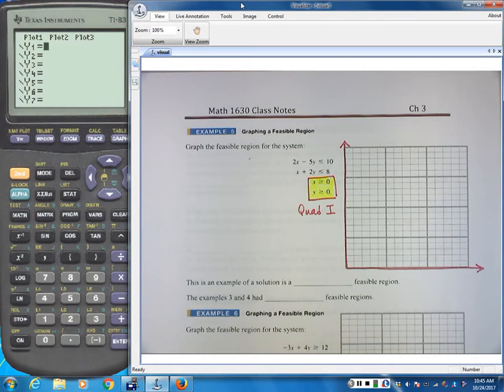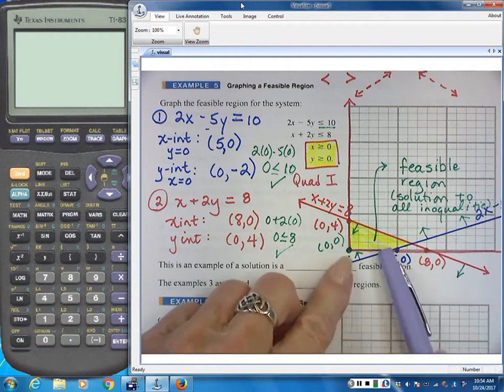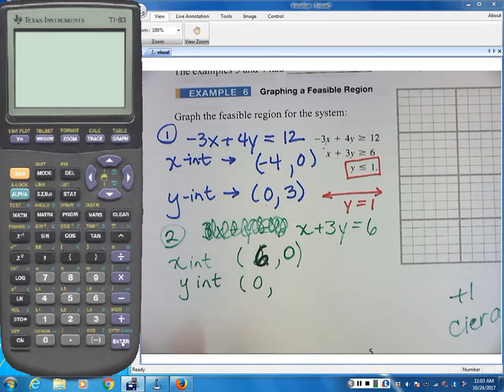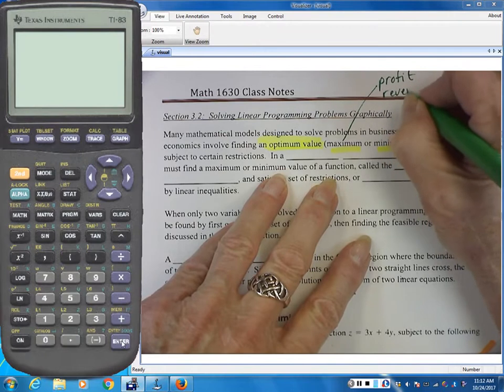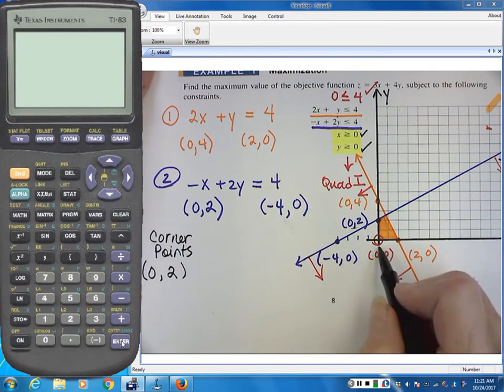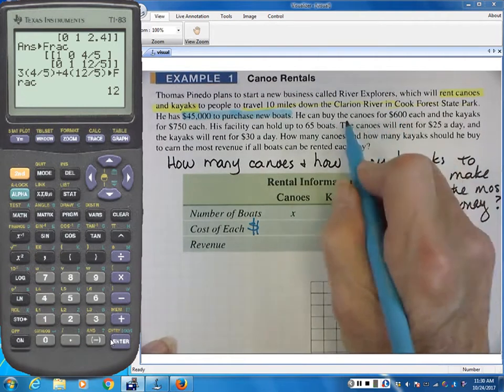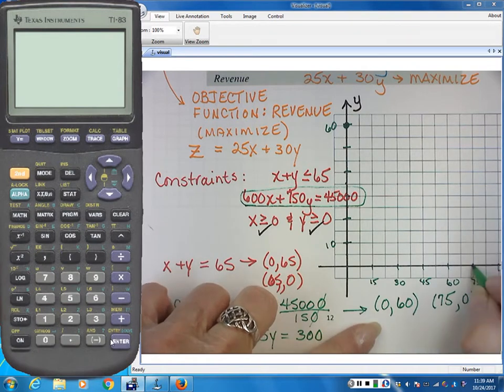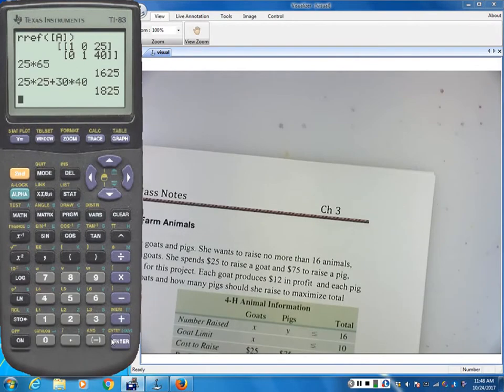1630 Ch 3 Linear Programming (day class)